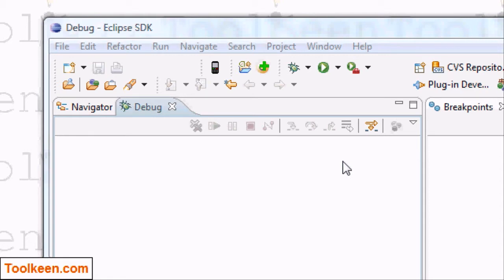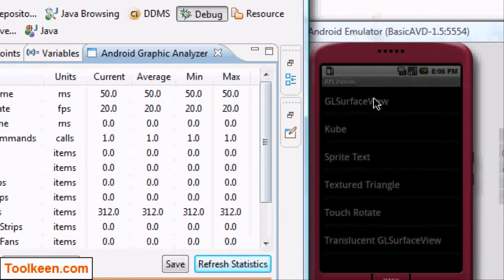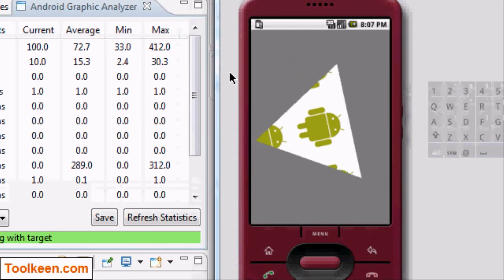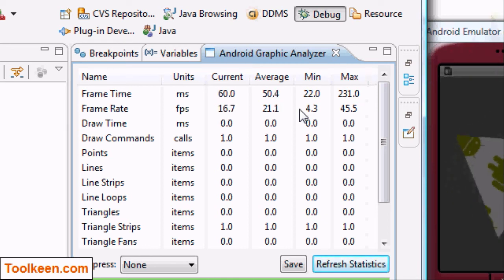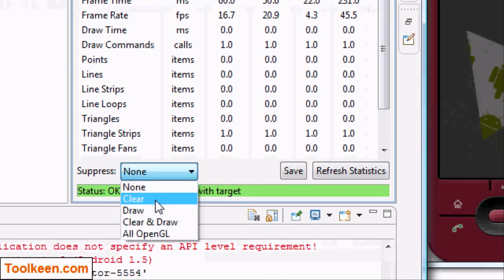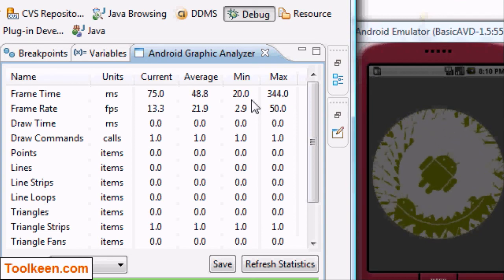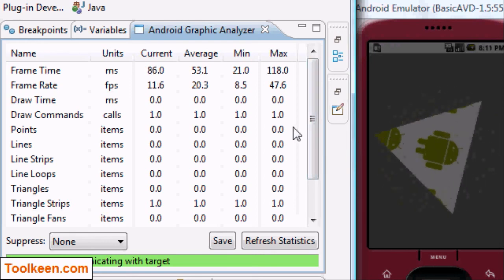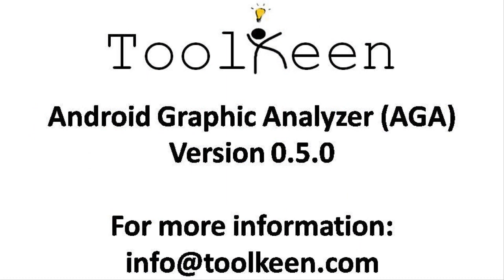Android Graphic Analyzer Eclipse Plug-in Overview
This video is a sneak peek into the Android Graphic Analyzer Eclipse Plug-in which is developed by Toolkeen.
Android Graphic Analyzer enables Android OpenGL code optimization.
The Optimized OpenGL application can be A game, A map or any other UI application.
The Android Graphic Analyzer Plug-in intercepts the OpenGL calls that the application makes and collects Real-Time usage and performance information that will help debug and solve performance bottle necks.
Android Graphic Analyzer is demonstrated by attaching it to the Android OpenGL ES example "API Demos" delivered with the Android SDK.